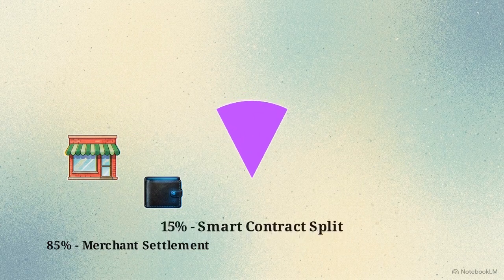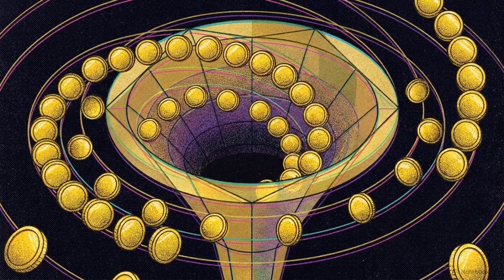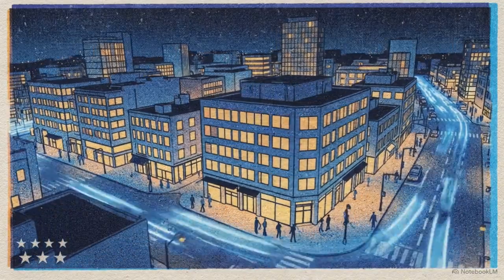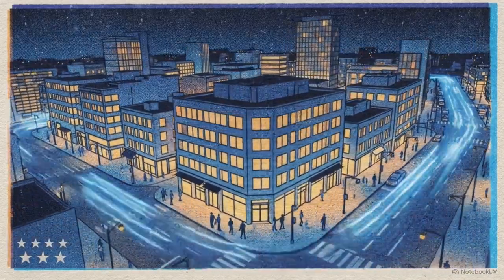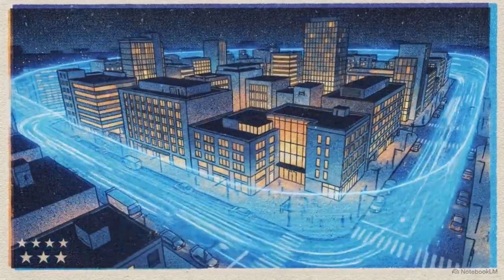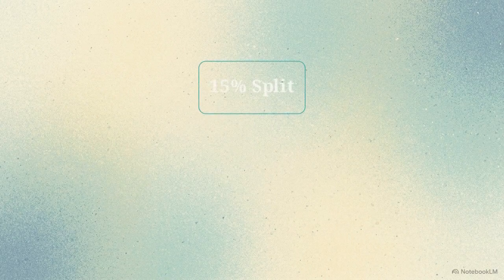Maximum Velocity Platform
Are we pouring millions into a "leaky bucket"? 🪣💸
Every year, billions are injected into historically under-resourced communities, yet the wealth never seems to stick around. When money lands in marginalized neighborhoods, it is quickly extracted by legacy payment terminals, national retail chains, and multinational banks—meaning the local velocity of money is effectively zero.
In this video, "The Architecture of a Dollar," we explore a radical new framework to fix this structural plumbing problem: The Maximum Velocity Program. Discover how shifting from passive currency to programmable value using Web3 primitives—like stablecoins, DAOs, and smart contracts—can legally and autonomously incentivize capital to stay local.
Key Takeaways in this Video:
🛑 The Leaky Bucket Problem: Why traditional economic development is structurally broken and acts as a massive extraction process rather than a cure.
⚙️ The Engine of Intentional Gravity: How standard fiat-backed stablecoins can bypass legacy processors to fund community reinvestment.
🔄 The 85/5/5/5 Transaction Loop: How a single purchase can be autonomously split by a smart contract to instantly settle with merchants (85%), rebate consumers for local-only spending (5%), fund local DAO lending (5%), and sustain system operations (5%).
🌱 Community-Led Growth: How micro-fractions of daily commerce can create a perpetual motion machine of community wealth, bypassing traditional credit scoring bottlenecks to directly fund local business expansion.
🌍 Stacking Asset Classes: How communities can capture institutional capital by verifying green infrastructure upgrades on-chain and selling environmental credits.
"Healing an economy isn't about how much capital you inject from the outside. It is about how many times you can program that capital to rotate internally before it escapes."
The solution to structural inequality is not charity; it is engineering the velocity of our own money.

📲 JOIN ME ON YAPIT — where your content earns:
Post, engage, and shop your way to real rewards. Live interactive shopping, real communities, and points for every post — stop giving your content away for free.